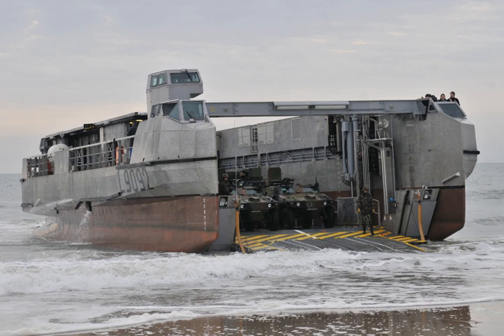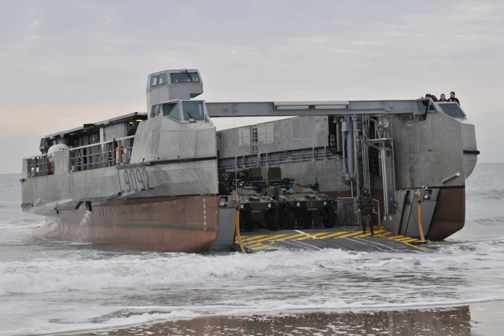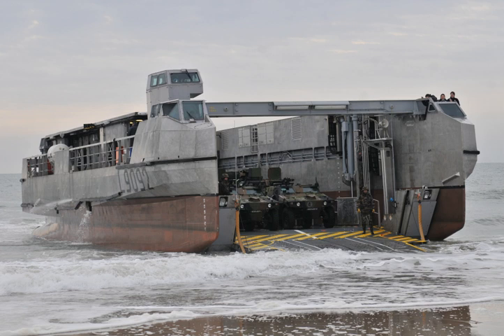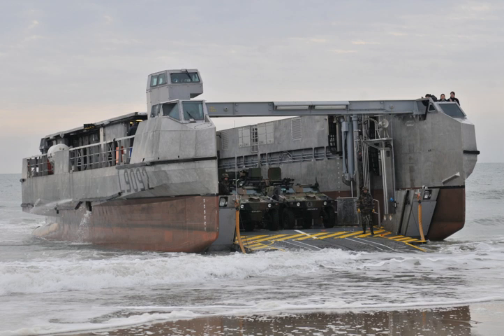Engin de débarquement amphibie rapide | Wikipedia audio article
00:00:23 1 Design and development
00:02:47 2 Operators
00:03:05 3 Specifications (EDA-R)

- Socrates

SUMMARY
The Engin de débarquement amphibie rapide (EDA-R) is a class of Roll-on/Roll-off catamaran landing craft (L-CAT) ordered by the French Navy. They transport weapons systems, equipment, cargo and personnel of the assault elements from Mistral class amphibious assault ships to shore and across the beach.